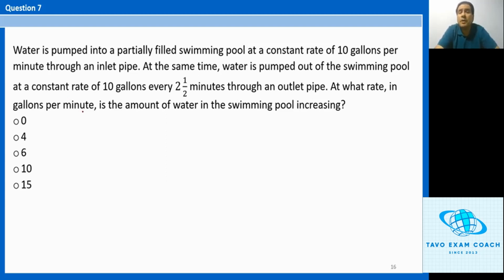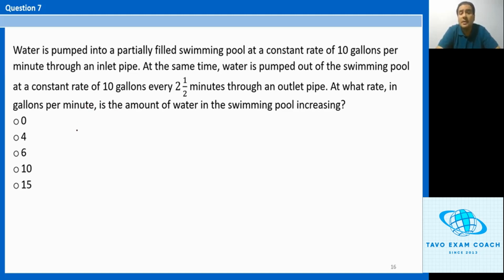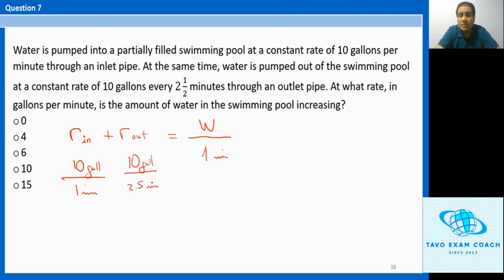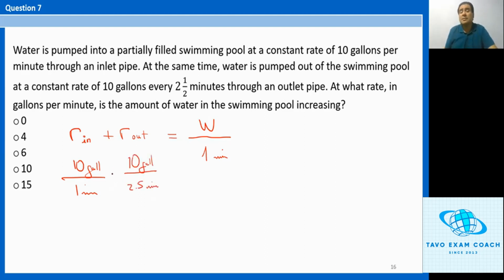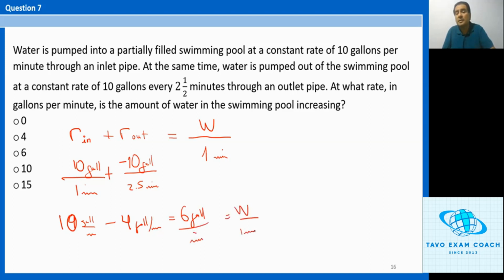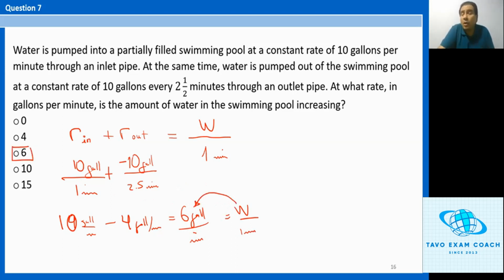GMAT Quant - Work & Rates Sample Question - Q03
GMAT GMATQuant gmatquantitative gmatquantquestions gmatprep The concept of Rate is one everpresent in the GMAT Quant section: the quotient of two quantities when each of them is expressed in different measuring units. See this example question with a solution illustrating how to use math theory properly.

A theory discussion for the rationale behind the solution presented herein you may see below: